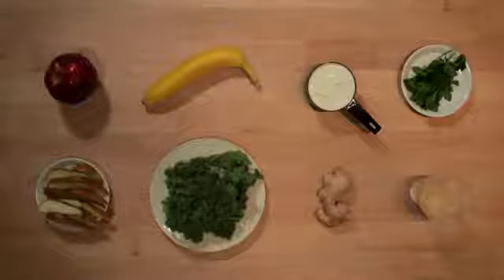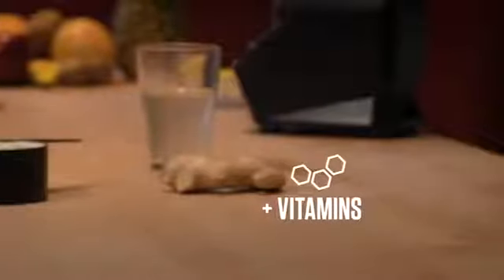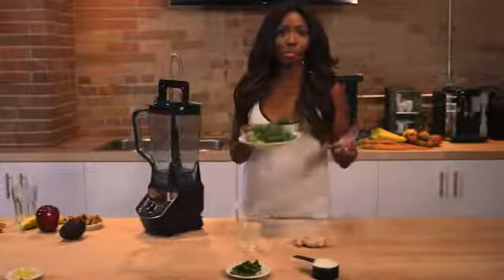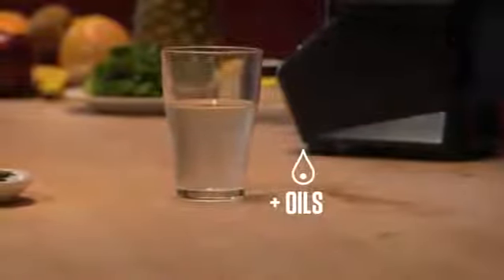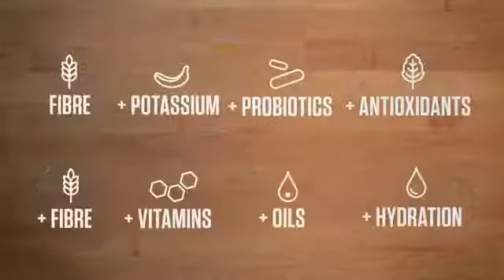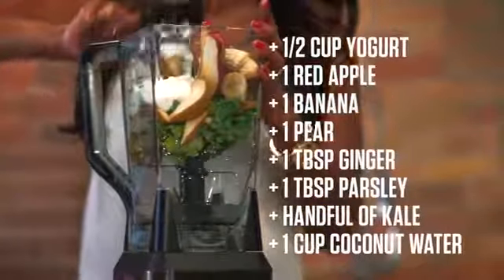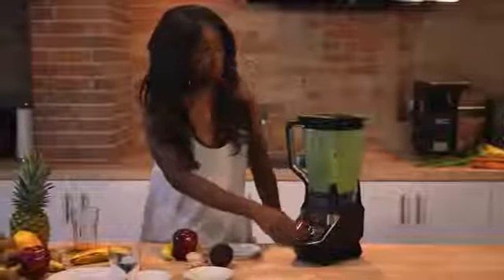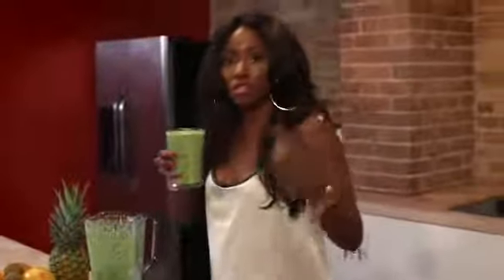Best Green Detox Smoothie Recipe For Weight Loss